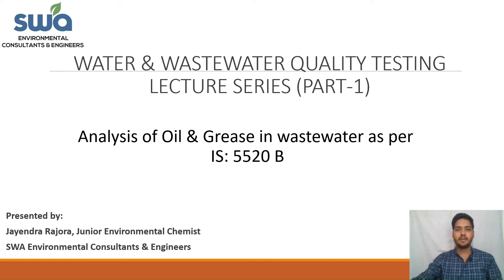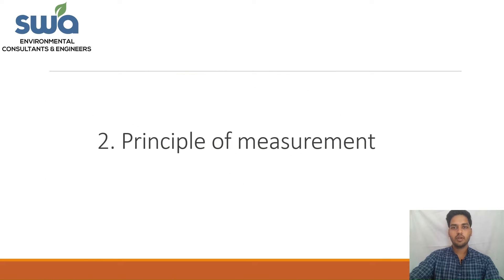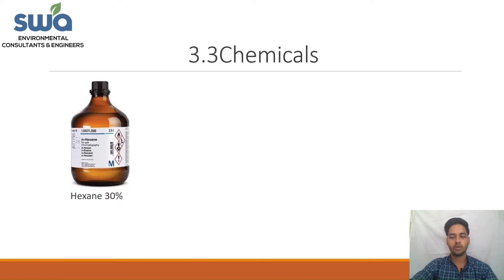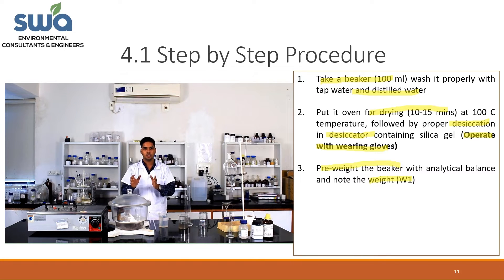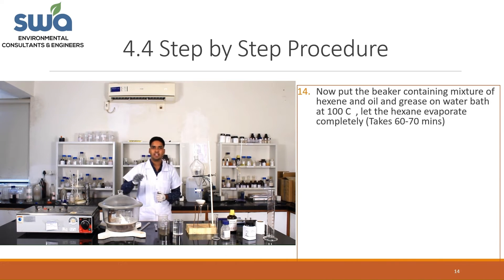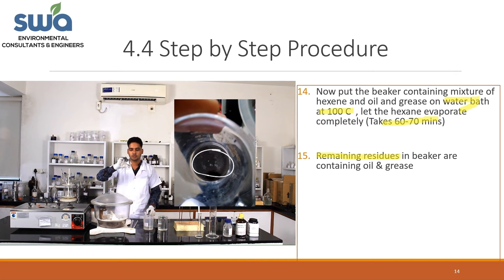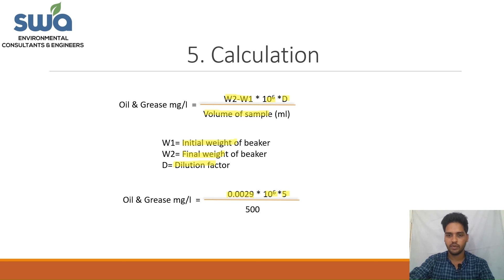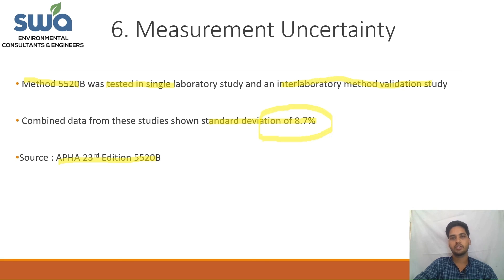Analysis of Oil & Grease | Wastewater Quality Testing Lecture Series-1| Lec 6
SWA Environmental is a pure-play environmental and wastewater solutions firm primarily providing detailed design engineering and wastewater treatment research and development services. We are also involved in Turnkey wastewater treatment projects.

We are NABL accredited environmental laboratory with a scope involving  more than 350 parameters in water, wastewater, ambient air, and emission testing

We are starting the online lecture series WATER AND WASTE WATER QUALITY TESTING, this is part 1 of the series in which we will cover 15 critical parameters in water and wastewater analysis.

This is the sixth video of the Part-1 series in which we are going to talk in detail about the analysis of Oil & Grease.

This sixth video in Part 1 delves into the detailed analysis of oil & grease in water samples as per APHA 23rd edition method 5520 B. Join us in this segment of the lecture series as we cover essential aspects of measurement of oil & grease water sample.

To download the PDF of the presentation along with other resources click on the below link: